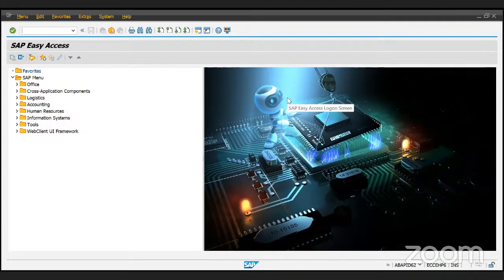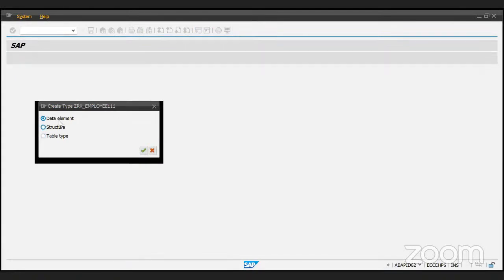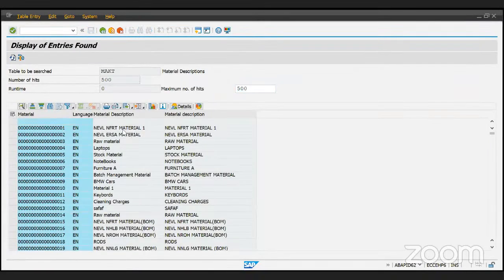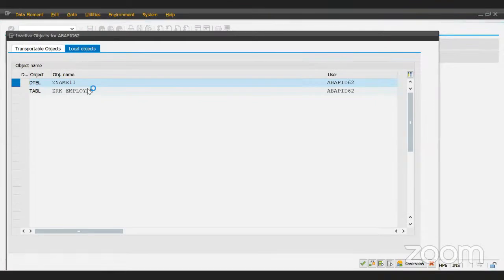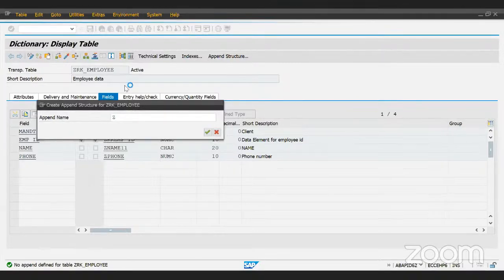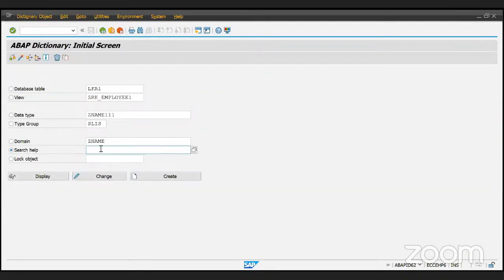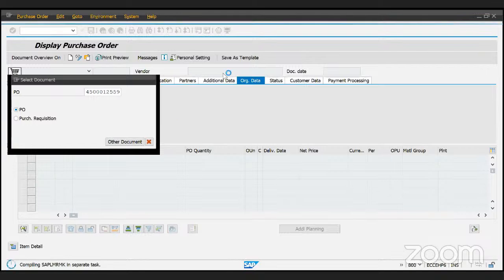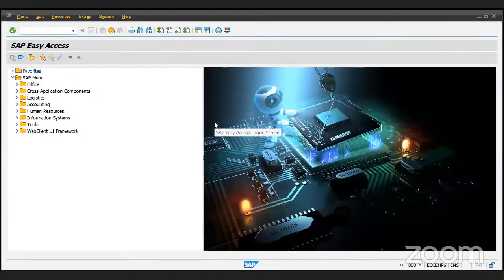SAP ABAP Recap